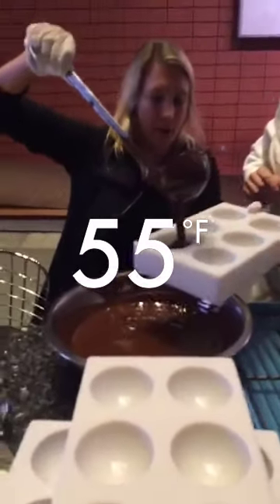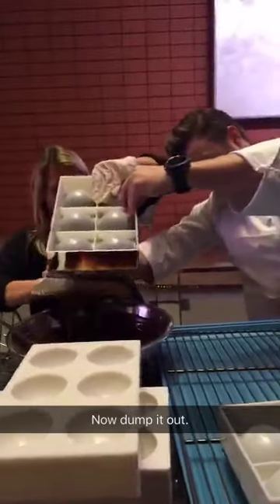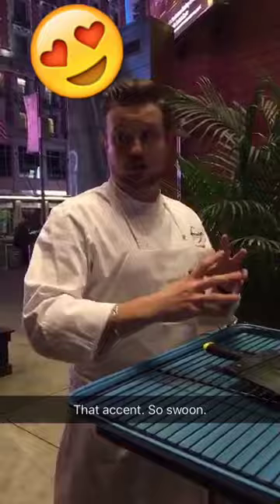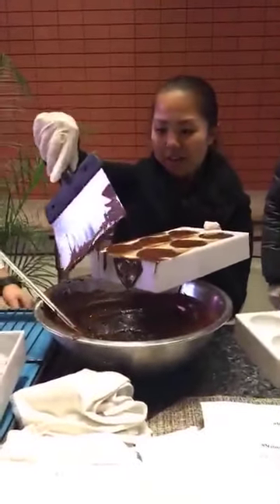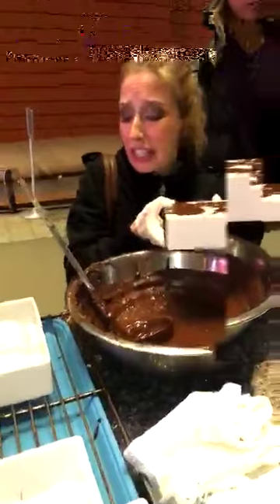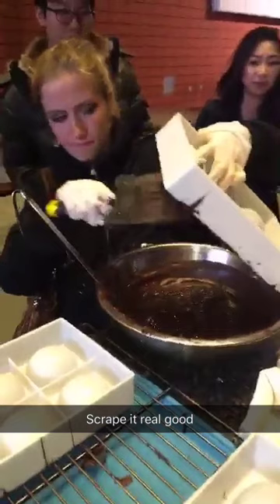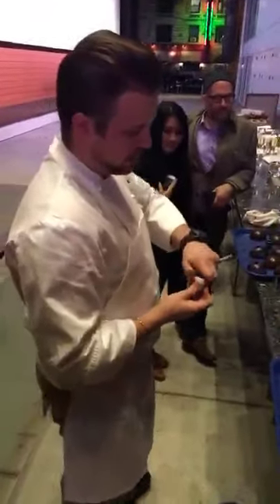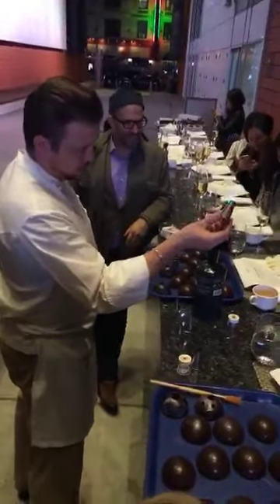Aureole Chocolate time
Loved this class back in 2015.